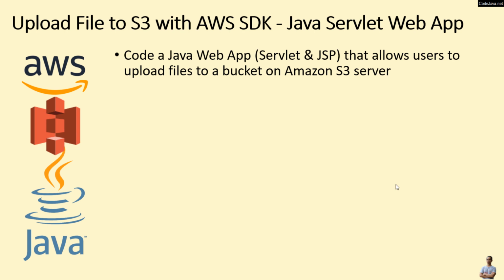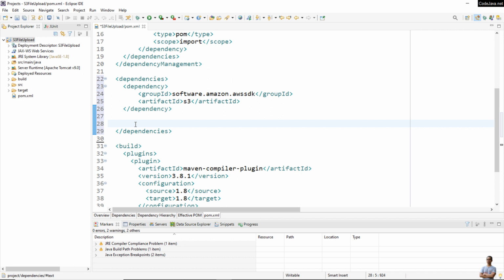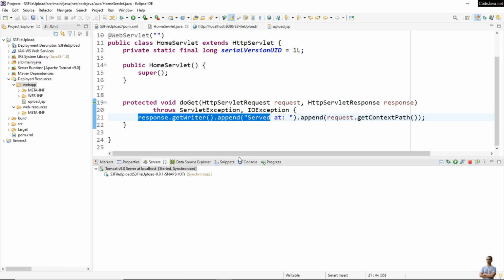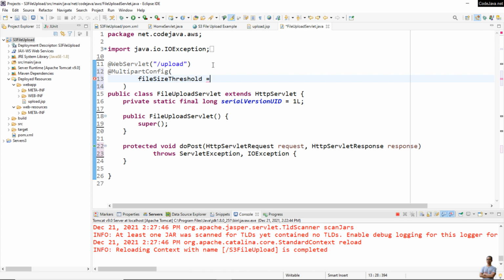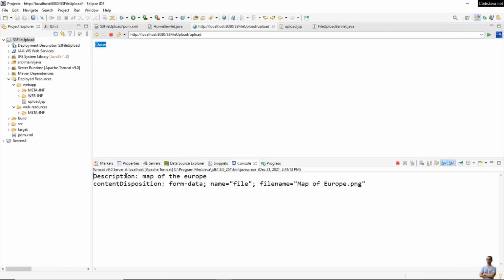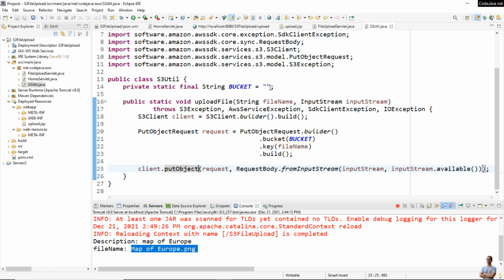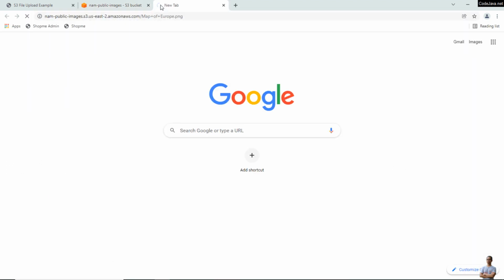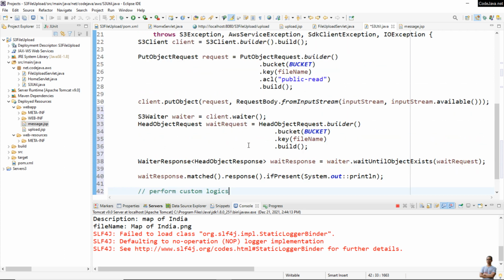Upload File to S3 with AWS Java SDK - Java Servlet JSP Web App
Learn develop a Java web application based on Java Servlet and JSP, to upload files to a bucket on Amazon S3 server, using AWS SDK for Java.

In details, you will learn:
- Upload a file to S3 with default permission
- Upload a file to S3 with public-read permission
- Wait until the file exists on S3